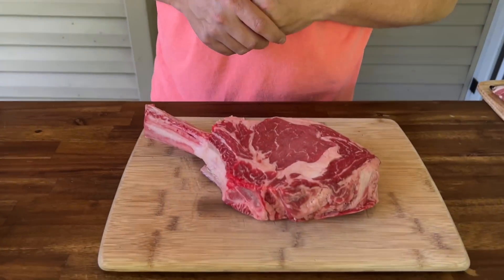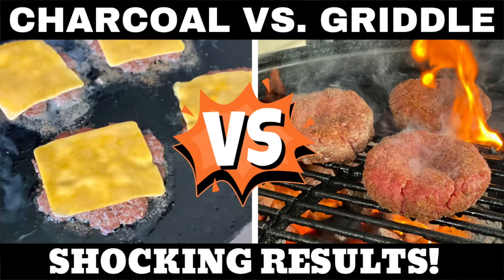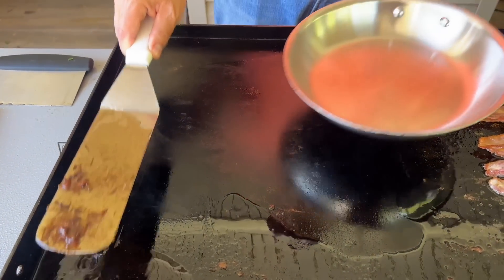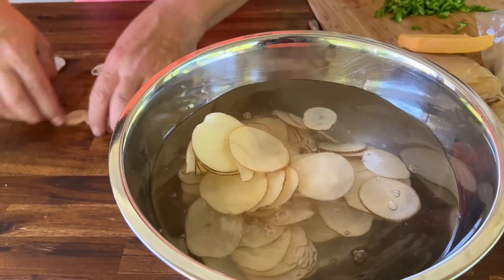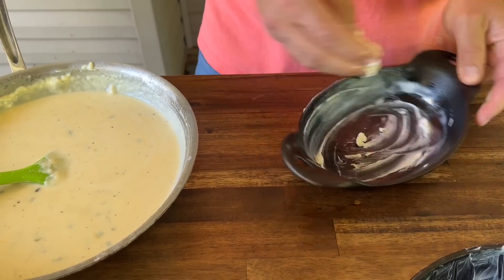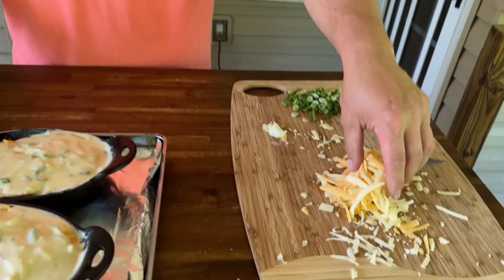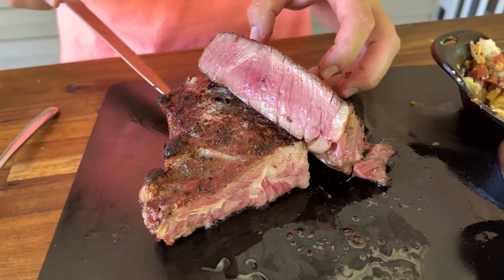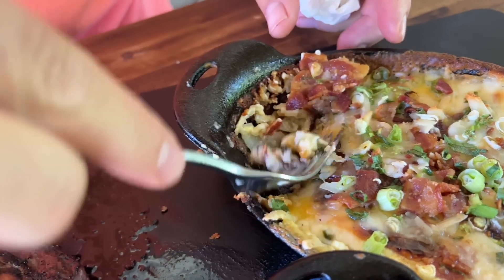Reverse Seared Tomahawk Steak - Weber Kettle Grill to Griddle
This reverse seared tomahawk steak was one of the best steaks that I’ve ever made!  The combination of the smoke from the charcoal grill and the perfect sear from the griddle was the ultimate way to cook a thick steak like this tomahawk ribeye!

I started by smoking the ribeye on the Weber kettle charcoal grill at about 250 degrees F until it was about 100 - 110 degrees F internal temp.  Then, I put it on the Weber griddle to sear it until it reached about 122 degrees F.  It truly was the perfect steak!  And let’s not forget about the homemade loaded scalloped potatoes side dish.

This elevated steak and potatoes dish was a perfect meal for Father’s Day, or any day that you want to enjoy a big steak!

Theflattopking.com

MY FAVORITE COOKING TOOLS:
Wireless Thermometer
My Infrared Laser Thermometer
KitchenAid Artisan Series 5 Quart
Breville Smart Oven Air Fryer Pro

Cavender's All Purpose Greek Seasoning

PIT BOSS  Southwest BBQ Rub
PIT BOSS  Lonestar Beef Brisket Rub

KNIVES I USE:
HENCKELS Four Stars 7in Filet Knife
HENCKELS Four Star Utility Knife
VICTORINOX 6in BONING KNIFE

GRIDDLE MUST HAVES:
Meat Press Stainless Steel
Squirt Bottles
Melting Dome and Resting Rack

WEBER LINKS:
Weber Griddle Insert --
Weber 28in Griddle --
Weber Genesis S-435 —

SMOKER AND GRILL MUST HAVES:
Black Disposable Gloves
Weber Burger Press
Charcoal Chimney
OXO Good Grips Silicone Pot Holder